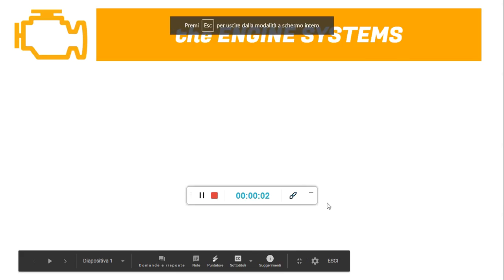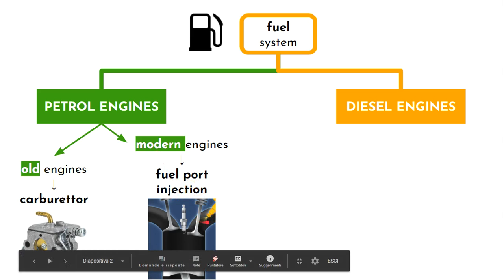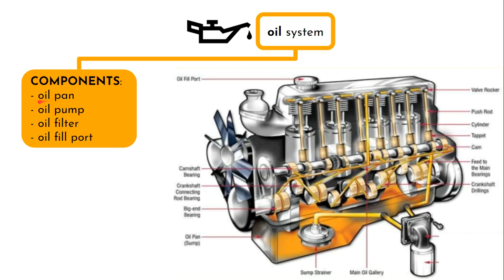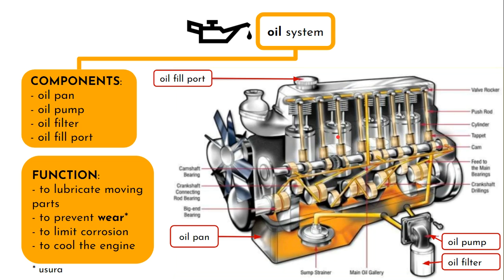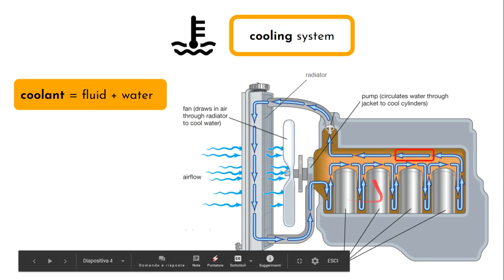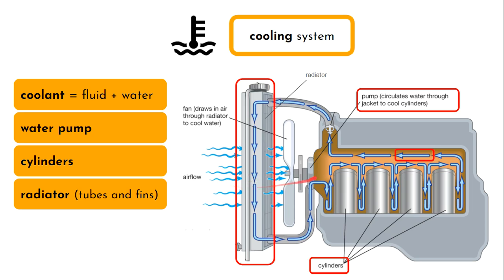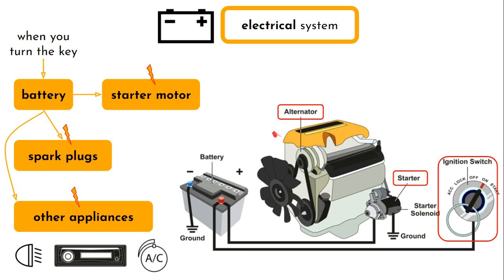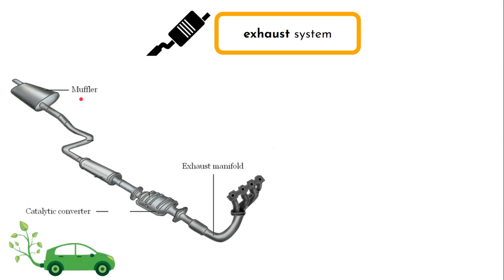LEZIONE ASINCRONA ENGINE SYSTEMS 4 nov 2020 5 AMM